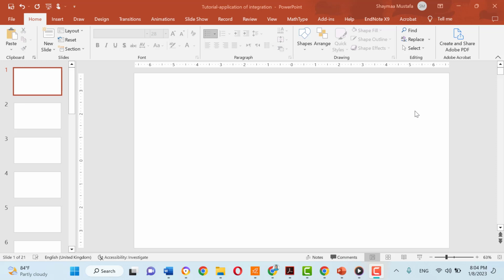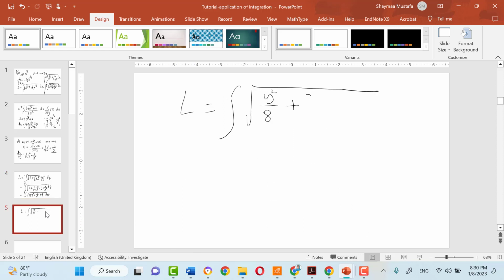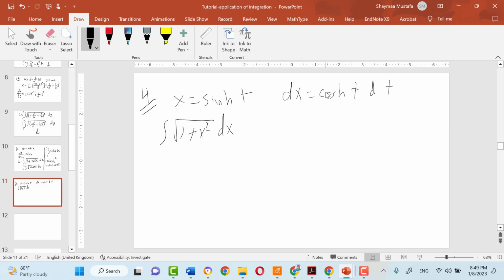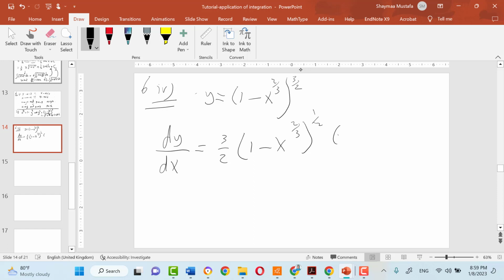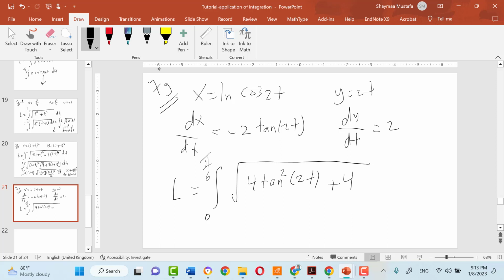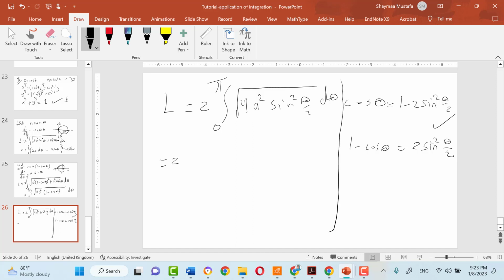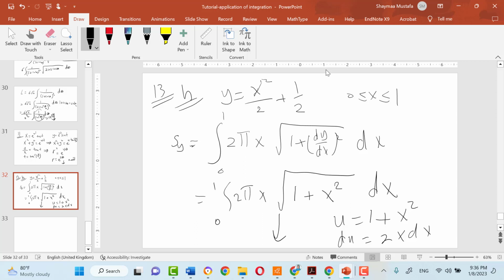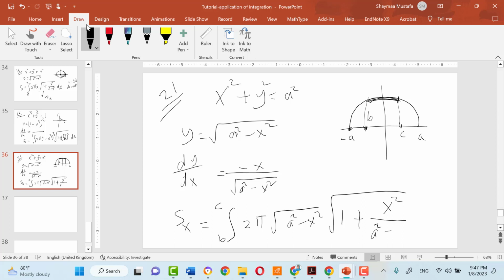application of integration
Tutorial application of integration